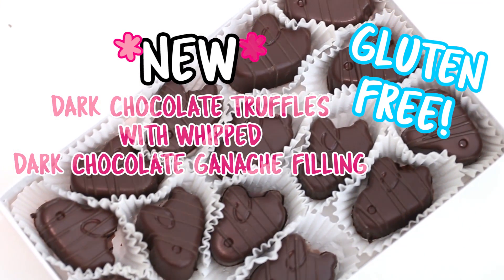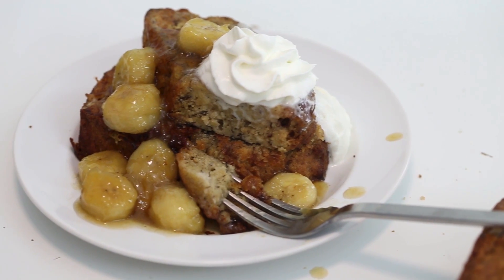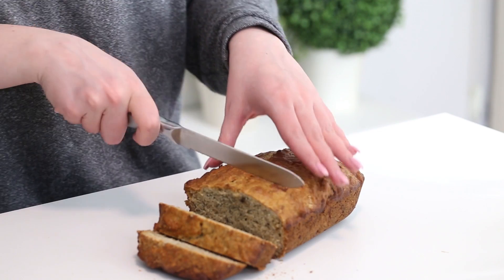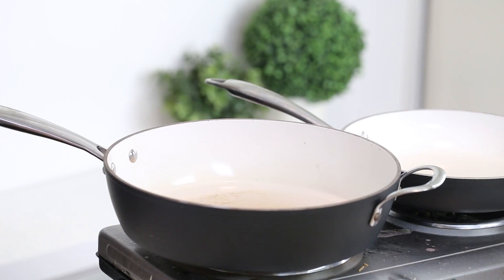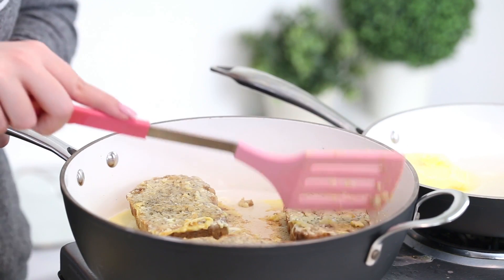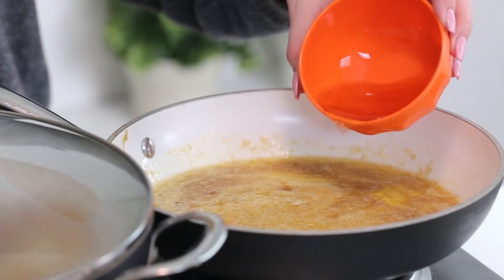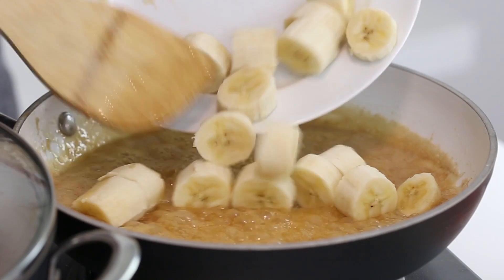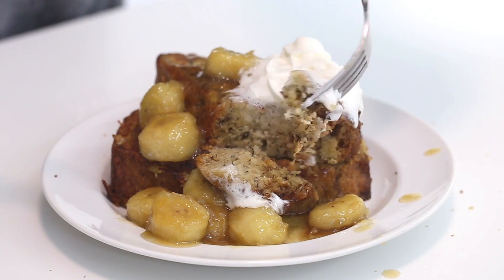Easy & Delicious BANANA BREAD FRENCH TOAST with Rum Banana Topping | RECIPE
Homemade banana bread turned into french toast, topped with a delicious rum and brown sugar banana topping. Treat yourself this weekend, or make it for Mother's Day! RECIPE BELOW!

3 eggs
dash vanilla extract
1 cup milk
Banana rum topping:
¼ cup unsalted butter (cold or room temperature – doesn’t matter!)
¼ cup brown sugar
¼ cup rum
2 bananas, sliced into ¼” – thick slices
Whipped cream

xx
Cayla

For all of you who are amazing and have read this far, here is a clue for Tuesday’s video: Smoothies!

Song: Up Sticks